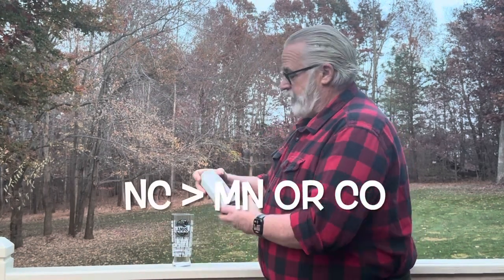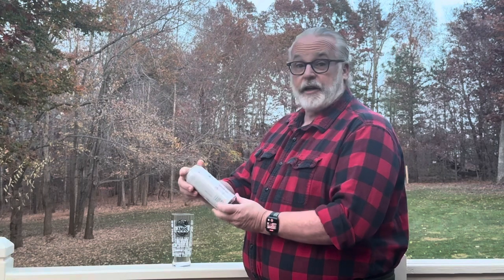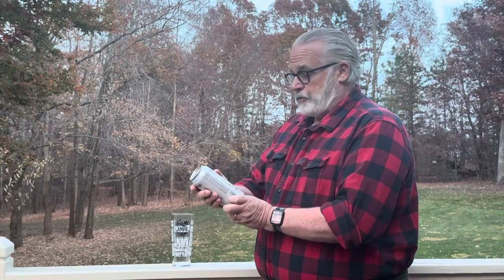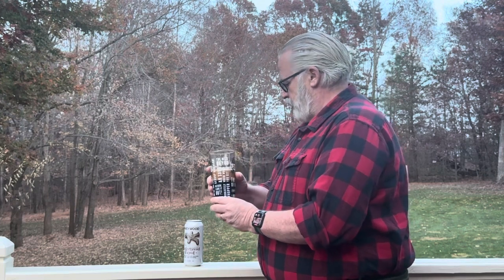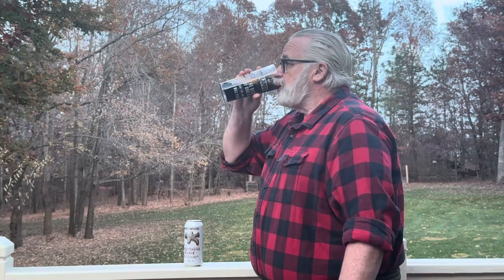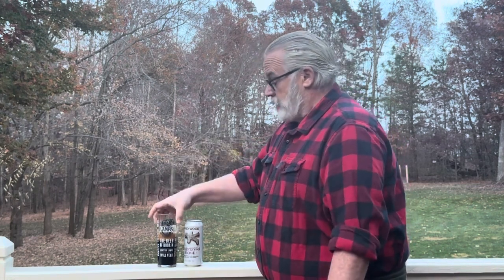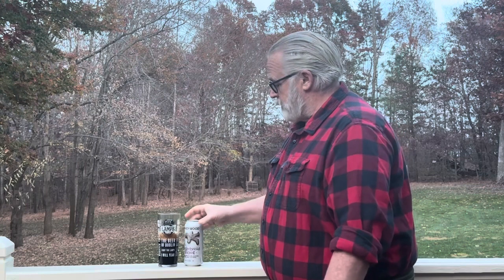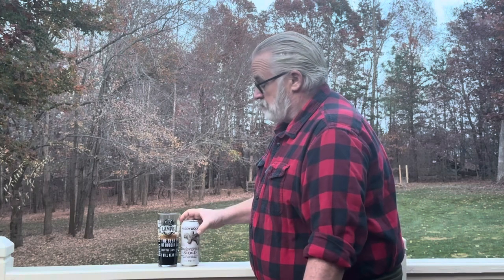Grow in the Glass Christmas Beer Advent Calendar: Day 9 [Gingerbread Stout]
Mike and Adam celebrate the month of December with an advent calendar of holiday beers. A beer a day leading up to Christmas!

Day nine: Gingerbread Stout - Hardywood

This is a channel about beer.

Does it grow in the glass? Does it bloom? Does it change? Does it get better? Does it get worse? Does it make you want another? Or just this one? We’re here to enjoy these mini works of liquid craftsmanship, critique with a loving but fair eye, and celebrate the fellowship of beer!

Most importantly, it’s about trying new beverages, encouraging and educating others to broaden tastes, and really just having fun.

Adam’s favorite style is a porter, but a close second is an imperial stout. The darker, the better.
Mike’s favorite style is an imperial stout. Unlike Adam, Mike is a fan of the sweeter stouts.

If you have a favorite beer you'd like to send us for a review or, if you're a brewery looking to have us review something you create, please contact us at . We will give HONEST feedback regardless of if we pay for it or receive it for free.